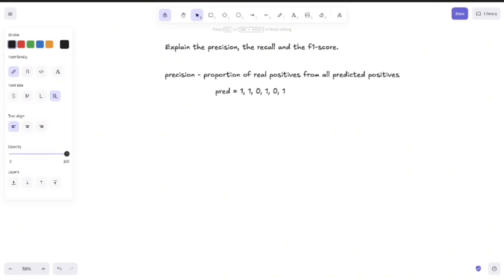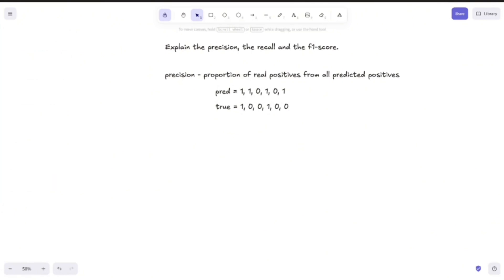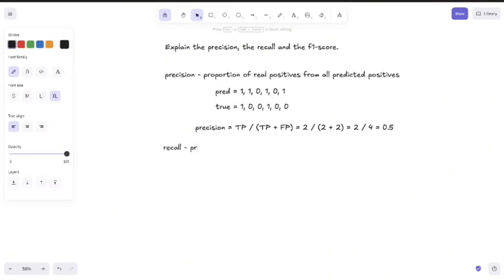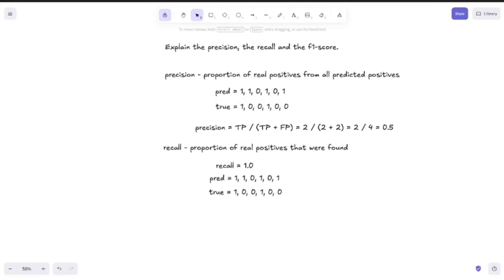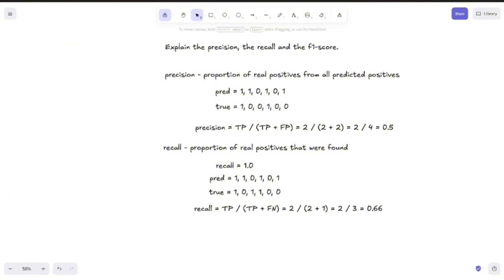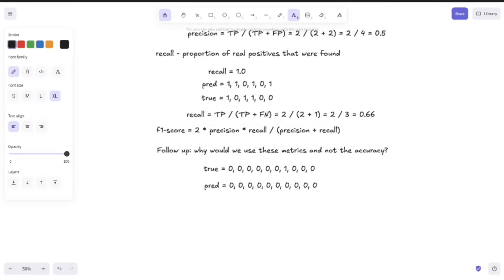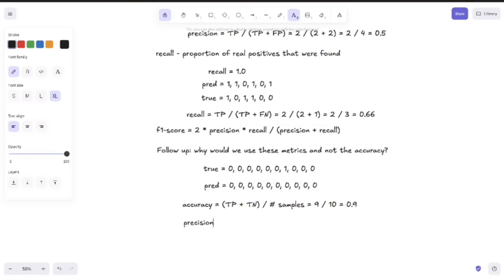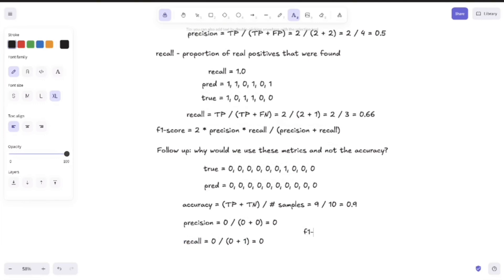Cracking ML Interviews: Precision, Recall and F1-Score (Question 13)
Learn the key machine learning metrics — precision, recall, and F1-score — in a clear and practical way. This video explains how these metrics measure model accuracy, false positives, false negatives, and overall classification performance, helping you evaluate and improve your AI and data science models effectively.

► Bitcoin (BTC): 3C6Pkzyb5CjAUYrJxmpCaaNPVRgRVxxyTq
► Ethereum (ETH): 0x9Ac4eB94386C3e02b96599C05B7a8C71773c9281
► Cardano (ADA): addr1v95rfxlslfzkvd8sr3exkh7st4qmgj4ywf5zcaxgqgdyunsj5juw5
► Tether (USDT): 0xeC261d9b2EE4B6997a6a424067af165BAA4afE1a